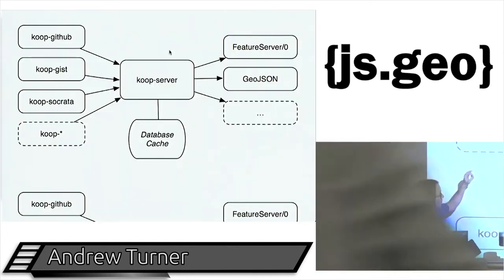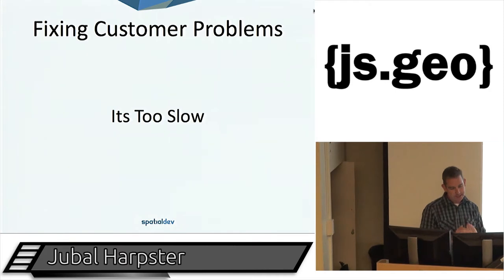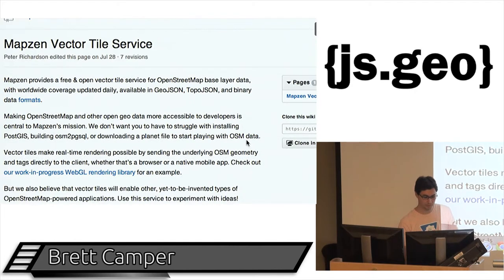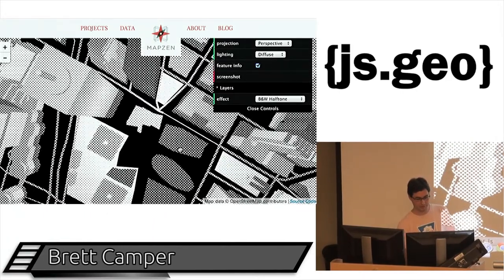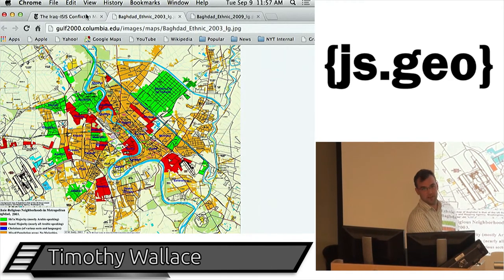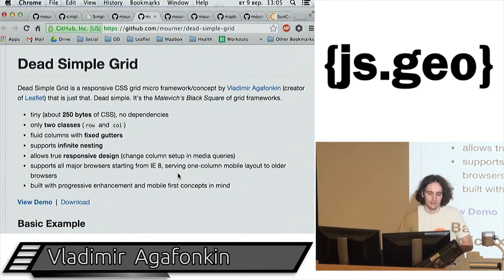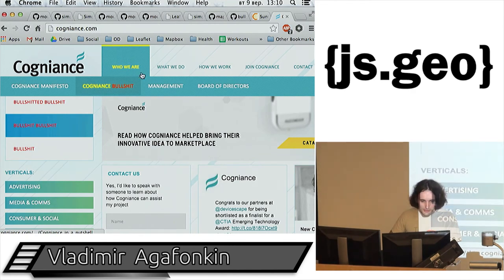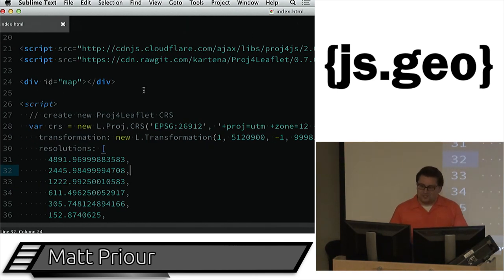JS.Geo- Lighting Talks